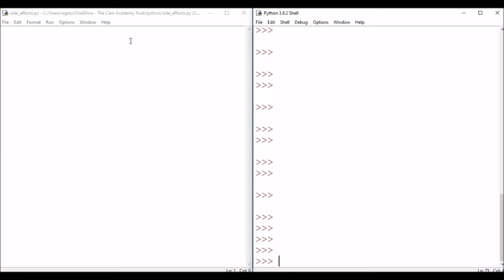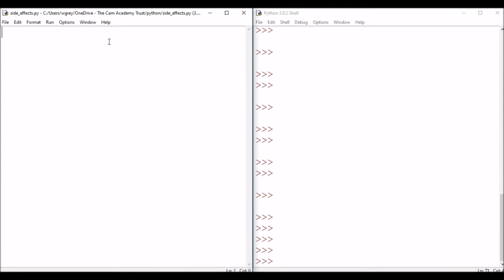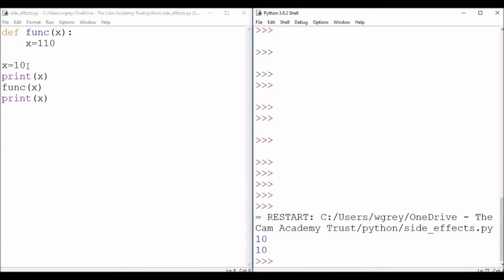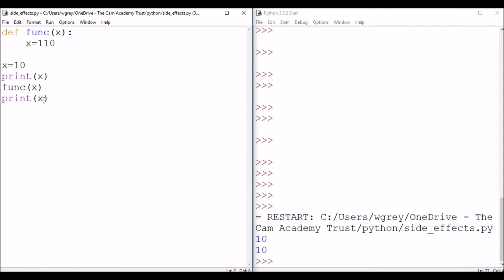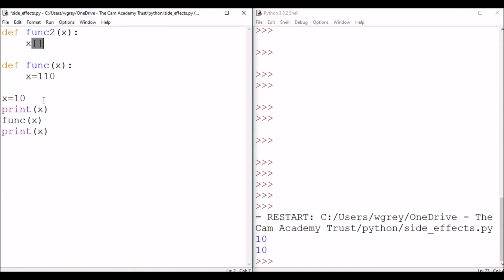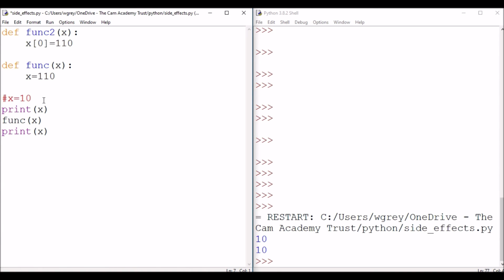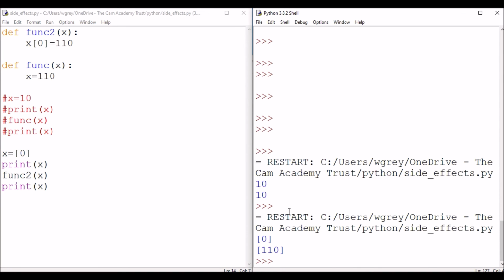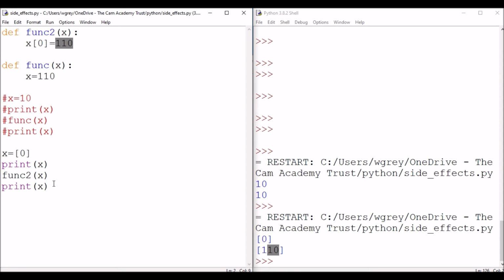Side effects in functional programming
We look at side effects through a range of experiments in Python